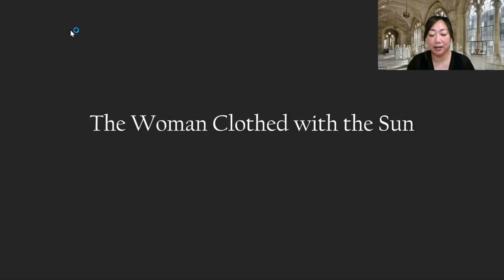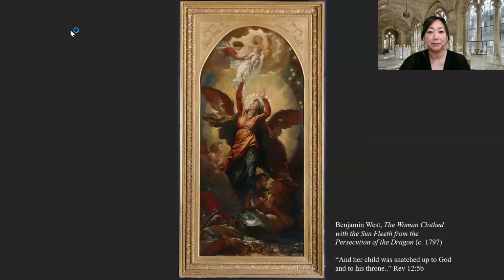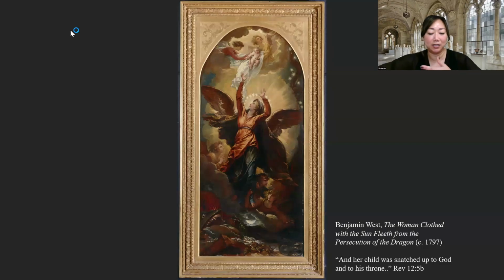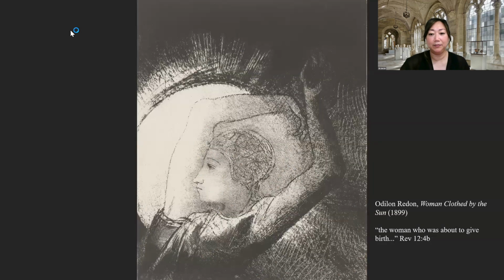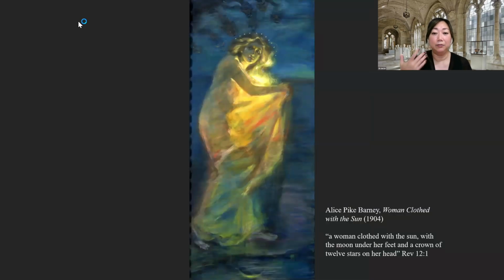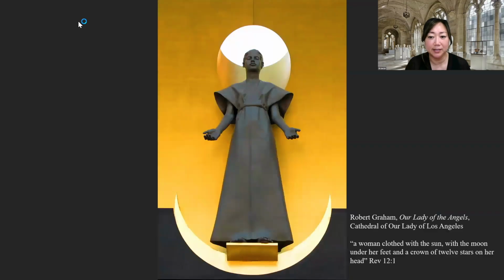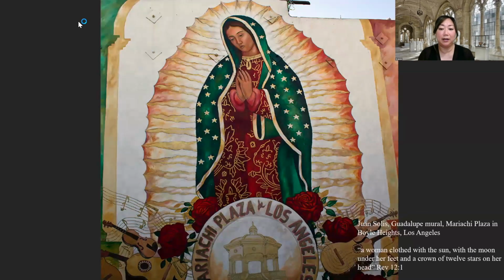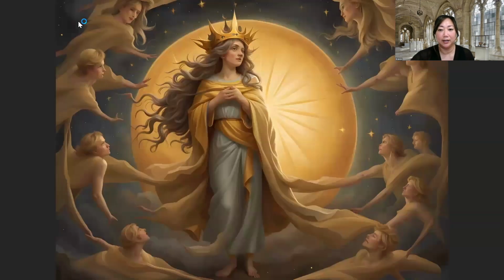What Do We Do with a Book Like Revelation? - The Woman Clothed With the Sun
What Do We Do with a Book like Revelation? with Dr. Yii-Jan Lin, October 7, 2025. This clip is about the woman clothed with the sun.